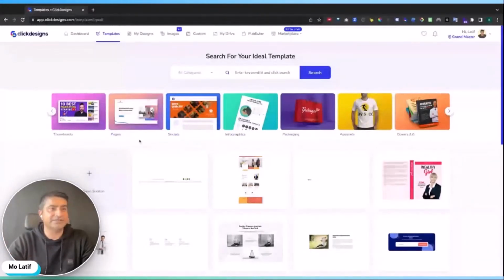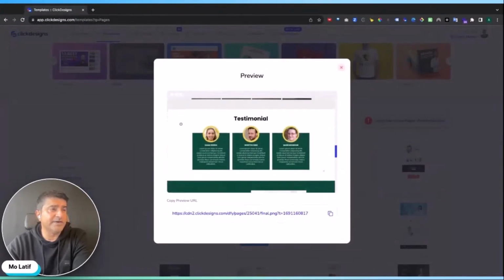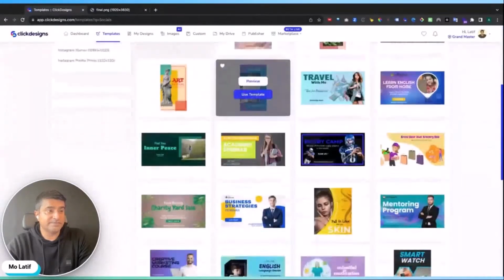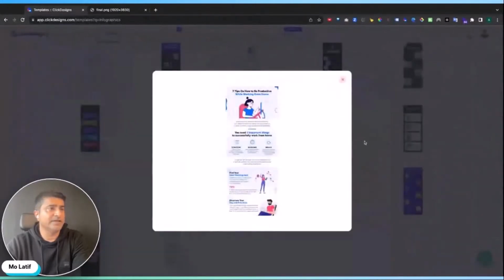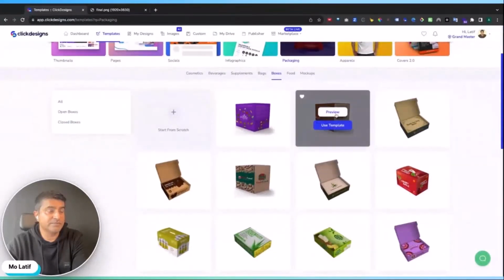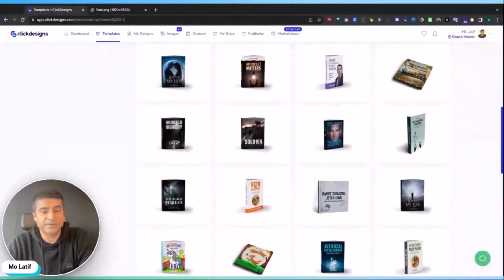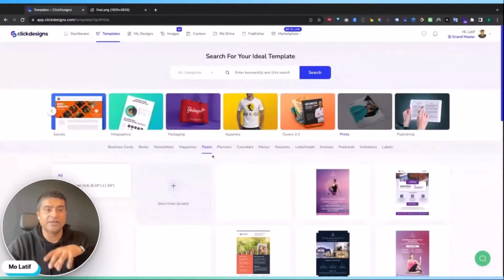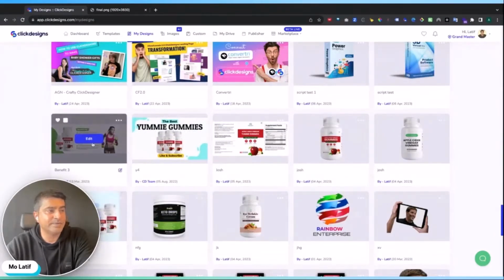Exclusive Interview with Mo Latif Introducing ClickDesigns+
🎨 Calling all ClickDesigners for an exclusive interview with Mo Latif!
Are you ready to hear about ClickDesigns+...Yes, I said PLUS…a more robust addition to the ClickDesigns suite.
In this exclusive interview, hear from Mo Latif, the creator of ClickDesigns:
✅ What is ClickDesigns+ and who is it for?
✅ Sneak Peak of: ClickPages, ClickSocials, ClickInfographics, ClickPackaging, ClickApparels, Covers 2.0, ClickPublishing, ClickPrints
✅ Hear Case Studies, Use Cases & More!